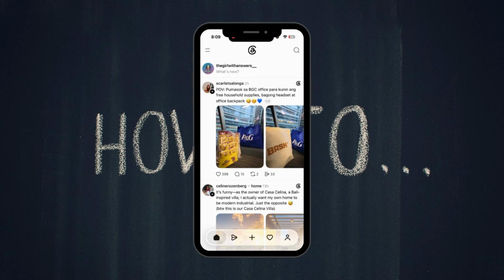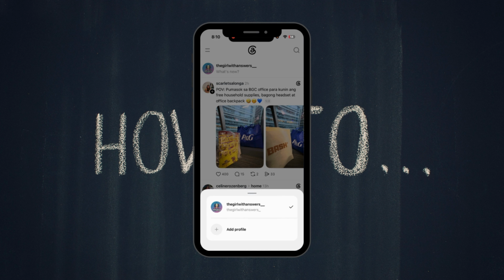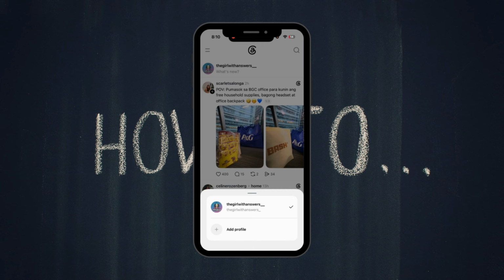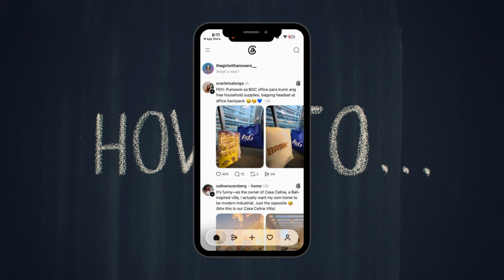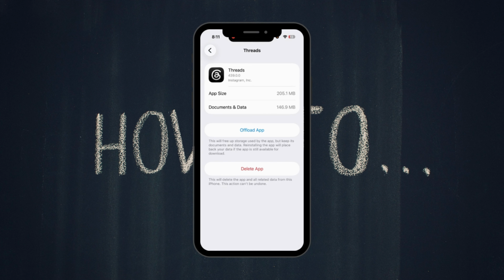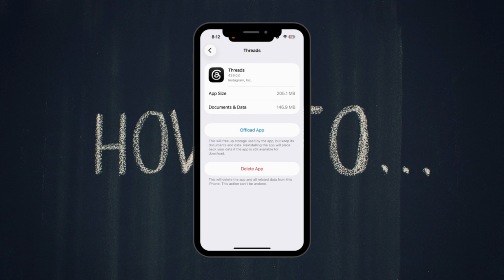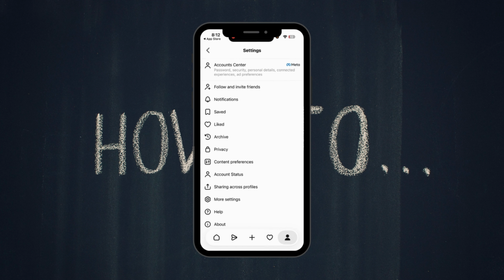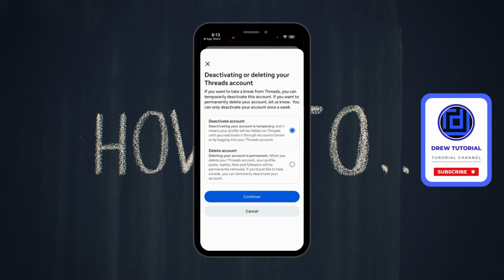Why Can't I Delete My Threads Account?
Can't delete your Threads account? This step-by-step guide shows you how to fix the issue and successfully delete your Threads account.
Learn why you can't delete your Threads account, whether Instagram is affecting the process, and the best solutions to permanently remove your Threads profile.

This tutorial covers Threads on Android, iPhone, and other supported devices.

📌 What you'll learn:

Why you can't delete your Threads account
How to permanently delete your Threads account
The difference between deactivating and deleting Threads
Whether deleting Threads affects Instagram
Fix common Threads account deletion problems
Troubleshoot account and app issues